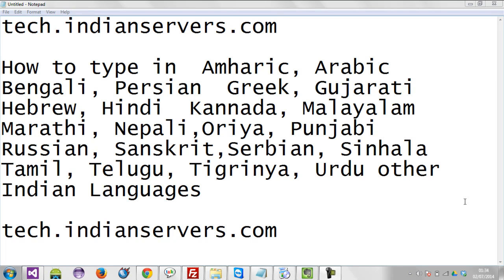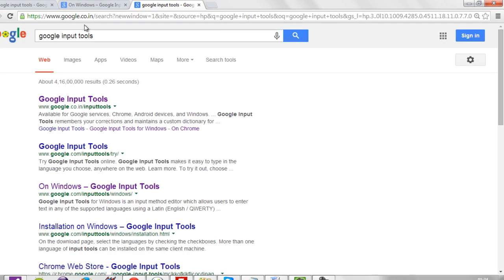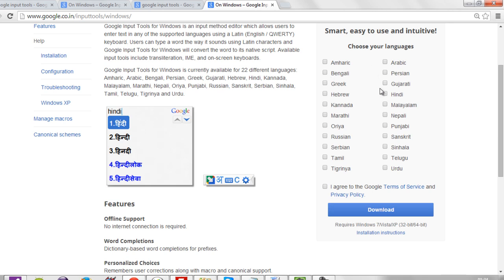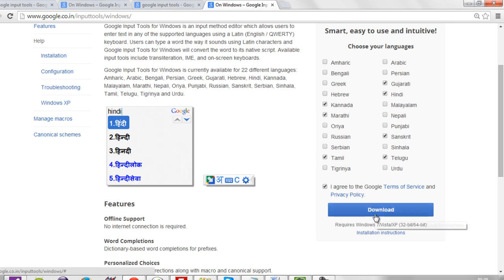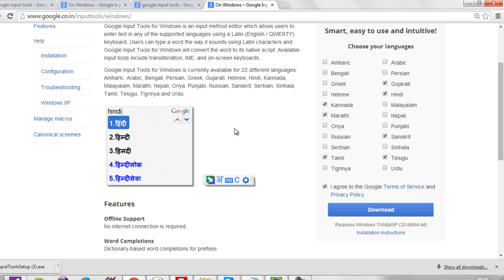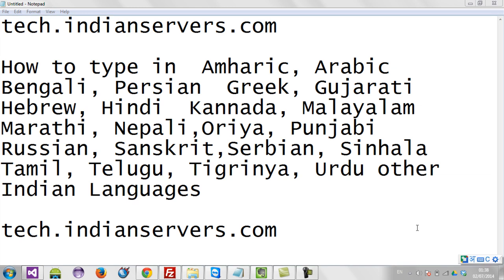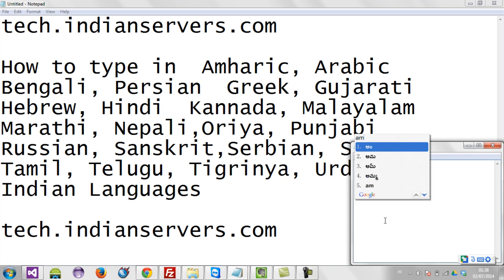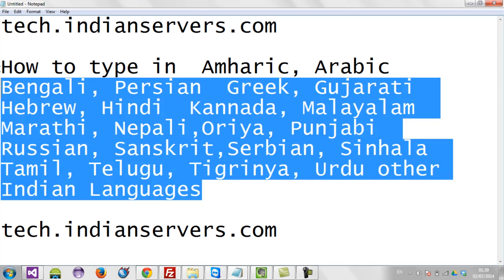How to type in Hindi/ Telugu/ Tamil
How to type in  Amharic, Arabic  Bengali, Persian  Greek, Gujarati  Hebrew, Hindi  Kannada, Malayalam  Marathi, Nepali,Oriya, Punjabi  Russian, Sanskrit,Serbian, Sinhala  Tamil, Telugu, Tigrinya, Urdu other Indian Languages

Google Input Tools